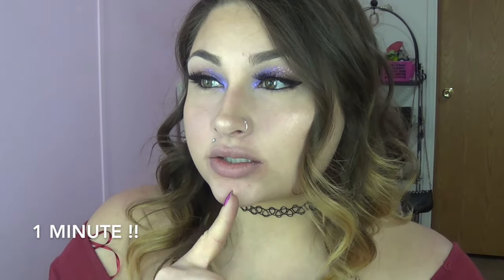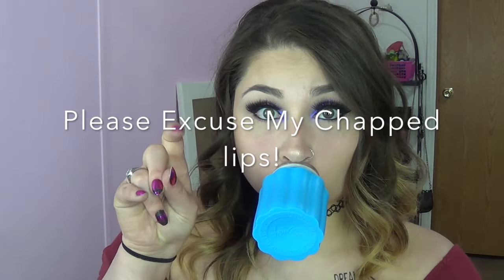How to Get BIG HUGE Lips Without Injections Or Overlining ACTUALLY WORKS !! | BeautyByJosieK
get your candylipz here !

Dont Forget to tag me on your results on instagram or twitter or snapchat.

My favorite liquid lipsticks
Milani
Raving Matte

Nyx
Soft Spoken
My favorite nudes from nyx

The full set of Nyx Liquid Suede Liquid lipsticks!

Hey guys so today i did this awesome video on how to get fuller lips, you dont need injections you dont need contouring or overlining your lips. you really do get kylie jenner lips with out the needles. Having bigger lips can be one of the most sought after trait by many men and women. if you are anything like me i hate needles and would do anything to not have to get injections. This is how I'm going to show you how in this fuller lips tutorial. now you may think that my lips in this video aren't that big but if you compare them to my lips before they are more than doubled in size so to me these are huge lips. candy lipz are truly awesome!! i hope you guys love them as much as i do. if you guys have any requests for future videos leave me a comment down below.
-josie

Hi !!!
-josie

Snapchat (beautybyjosiek)

This video is about How to Get HUGE Lips Without Injections Or Overlining REALLY WORK !! | BeautyByJosieK

This video is not sponsored and although I'm working with candy lips all opinions and thoughts are all mine i would never lie to you guys. your all too important to me !!! :)